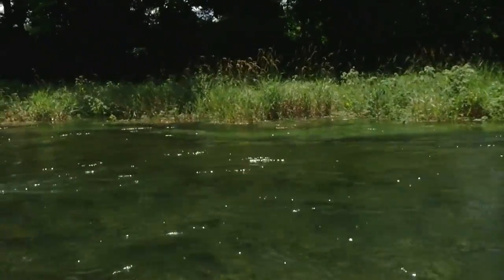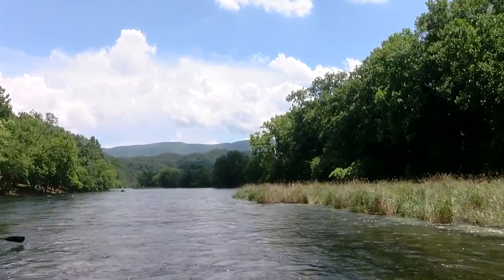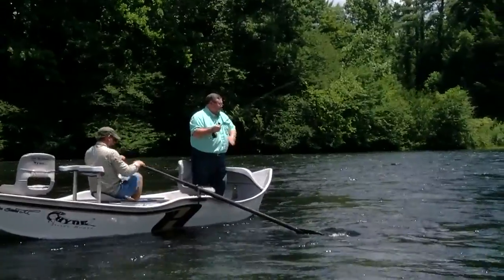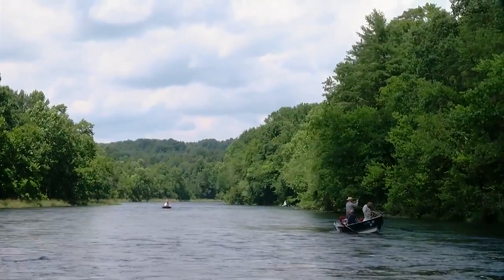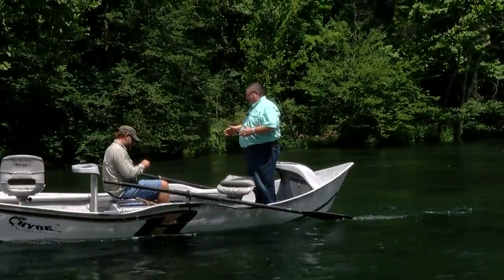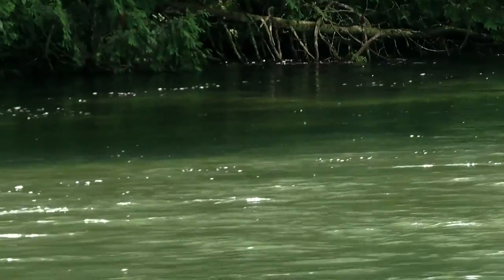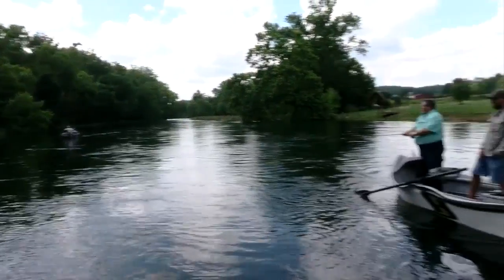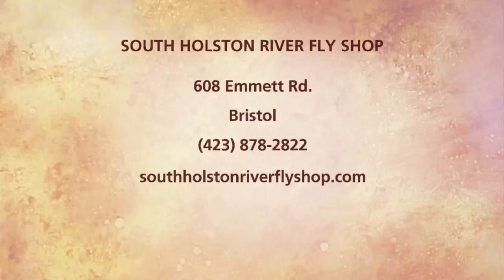Daytime Adventure-South Holston River Fly Shop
Chris takes an adventure of a lifetime on the South Holston River. He joins Matt Champion from the South Holston River Fly Shop for an epic fly fishing trip to remember.